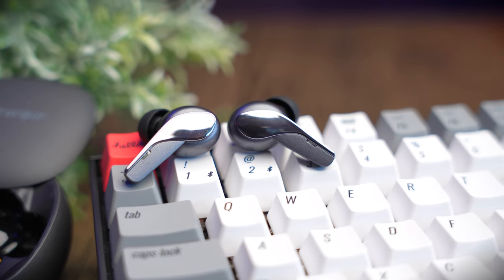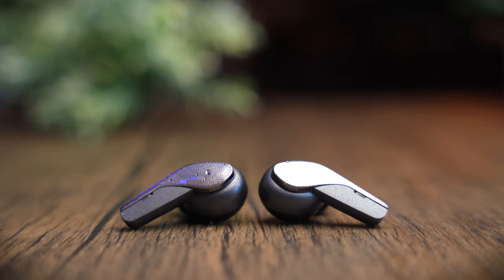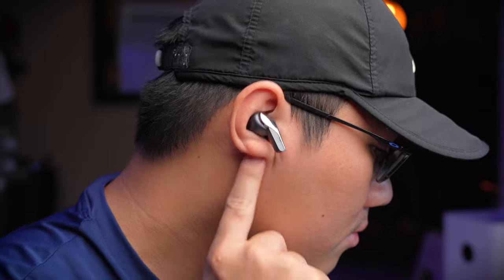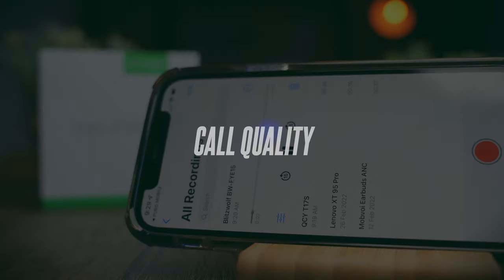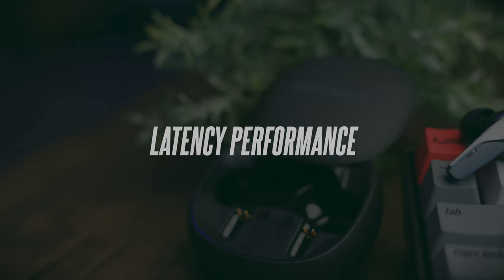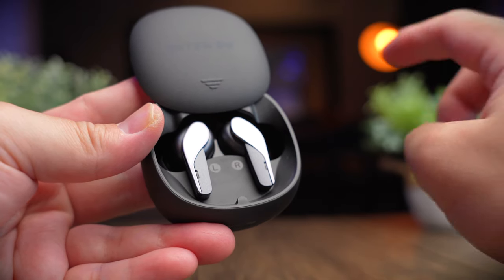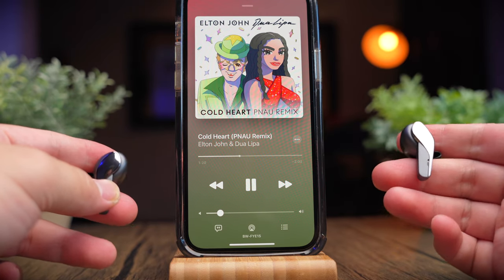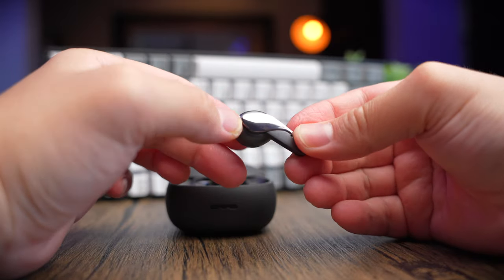Blitzwold latest 3 Driver Earbuds is Seriously Good! Blitzwolf BW-FYE15 In-Depth Review!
2/Banggood Spring Trendy Festival sale on Mar. 9-Mar.26
Get spring outdoor gear/Get the Spring Outdoor Guide/Get 100+ new spring products

Blitzwold latest 3 Driver Earbuds is Seriously Good! Blitzwolf BW-FYE15 In-Depth Review! When I was approached by Banggood to review these earbuds, I thought that I would give these earbuds a try, to see what Blitzwolf's answer to a multi driver earbuds.

There are limitations with single driver earbuds because there’s just so much you can tune an earbuds on how they sound. Sometimes, it’s also not about putting in more drivers to solve the problem but to have each driver properly tuned to produce the sound signature that you want.

And I think Blitzwolf nailed it.

Timestamps:
0:00 - Unboxing
1:18 - Design & Build
3:33 - Battery Life
4:15 - Volume
4:37 - Features
5:34 - Sound Signature
6:38 - Call Quality
7:14 - Latency Performance
7:39 - Gaming Latency Test
8:29 - Controls
9:12 - Verdict

Gears that I use:
1. Main Camera
2. My Main Lens
3. My Mic
4. My Lav Mic
5. My Memory Card
6. My Latest Mic